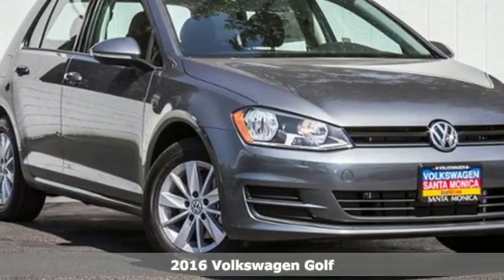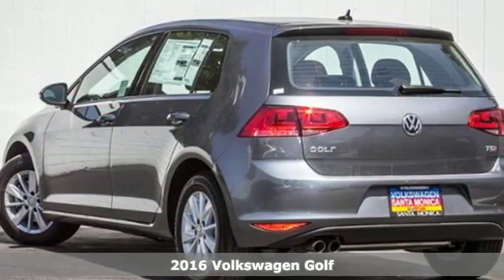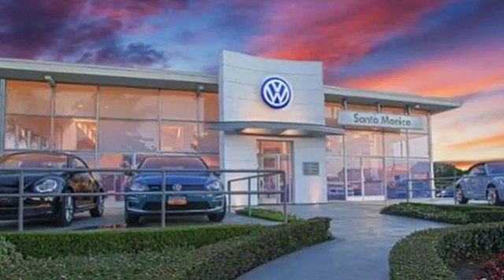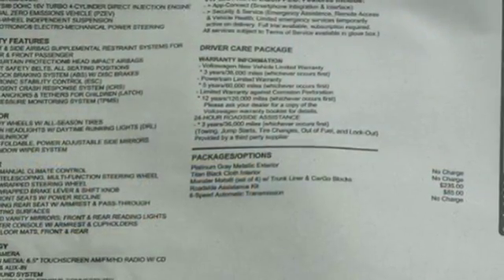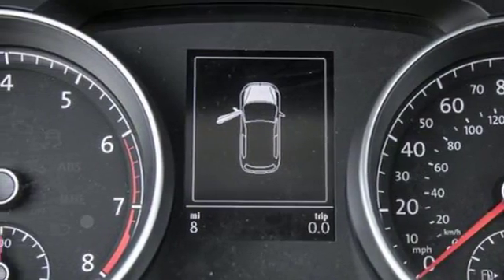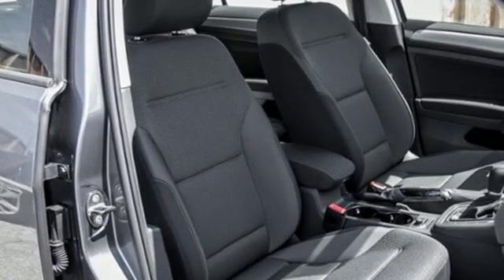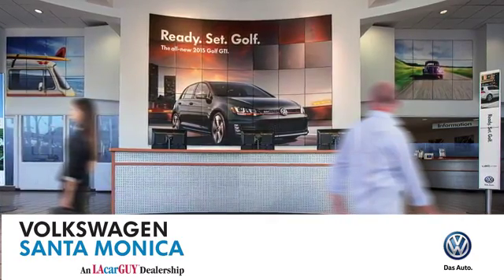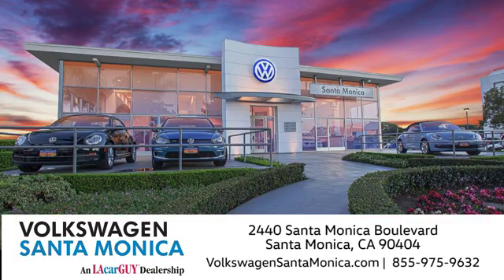New 2016 Volkswagen Golf Santa-Monica CA Los-Angeles, CA #167425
Year: 2016
Make: Volkswagen
Model: Golf
Trim: 4dr HB Auto TSI S w/Sunroof
Engine: 1.8L 4 Cylinder Engine
Transmission: 6-SPEED A/T
Color: PLATINUM GRAY METALLIC
Interior: TITAN BLACK CLOTH
Stock #: 167425
VIN: 3VW217AU4GM060688
Sunroof, CD Player, Onboard Communications System, Turbo Charged, ROADSIDE ASSISTANCE KIT, Alloy Wheels, iPod/MP3 Input, Satellite Radio. TSI S w/Sunroof trim, PLATINUM GRAY METALLIC exterior and TITAN BLACK CLOTH interior CLICK NOW! KEY FEATURES INCLUDE: Back-Up Camera, Turbocharged, Satellite Radio, iPod/MP3 Input, CD Player, Onboard Communications System, Dual Moonroof, Aluminum Wheels MP3 Player, Keyless Entry, Steering Wheel Controls, Child Safety Locks, Heated Mirrors. OPTION PACKAGES: ROADSIDE ASSISTANCE KIT booster cables, warning triangle, LED flashlight, multi-tool, work gloves, PVC tape, blanket, poncho, whistle, cable ties and bandages. Volkswagen TSI S w/Sunroof with PLATINUM GRAY METALLIC exterior and TITAN BLACK CLOTH interior features a 4 Cylinder Engine with 170 HP at 4500 RPM*. WHY BUY FROM US: We don't just have an unmatched selection of new Southern California Volkswagen cars, crossovers and SUVs at Volkswagen Santa Monica, we also have the incredible customer service to back it up! For three quarters in a row we have won the prestigious VW Octagon Award for outstanding achievement in service, parts and sales. Horsepower calculations based on trim engine configuration. Please confirm the accuracy of the included equipment by calling us prior to purchase.

Address:
2440 Santa Monica Blvd.